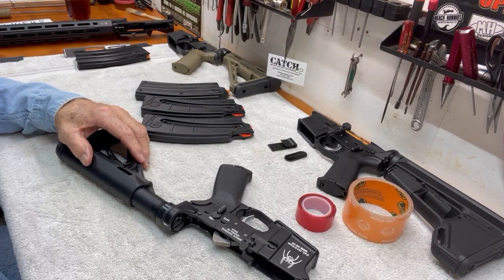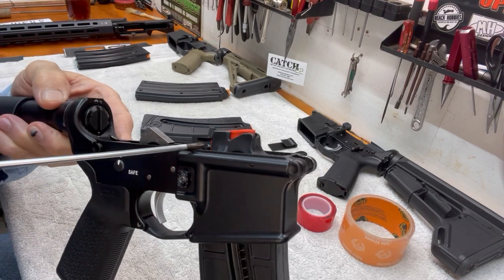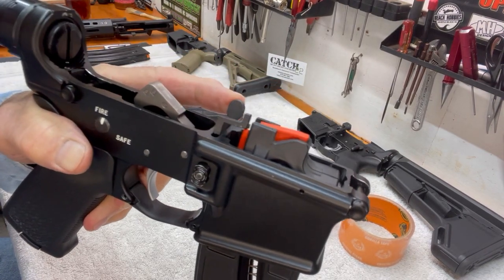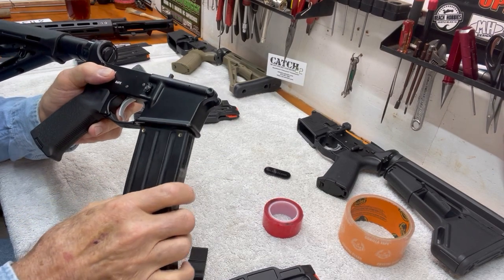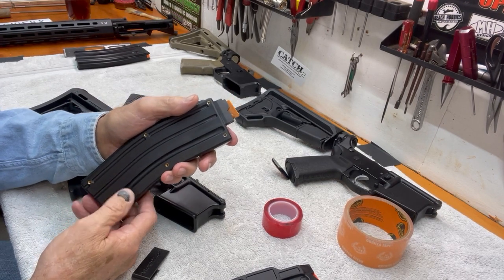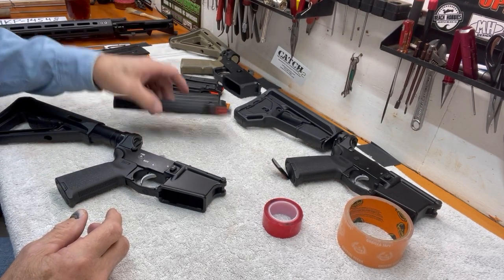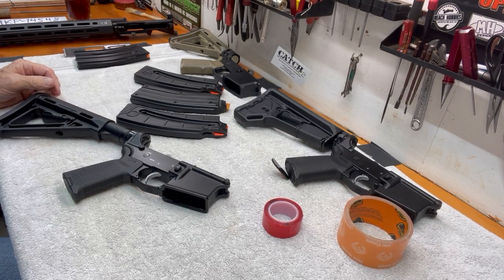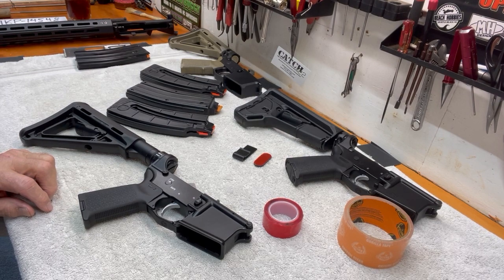Catch 22 Bolt Catch with S&W 15/22 Mag Part 2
Testing the Catch 22 mag shims and mag well clip.